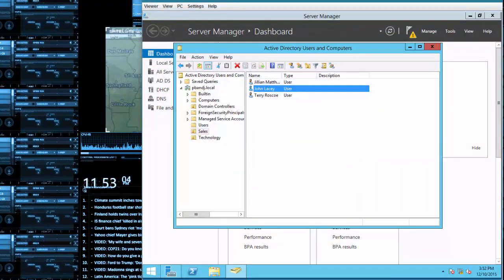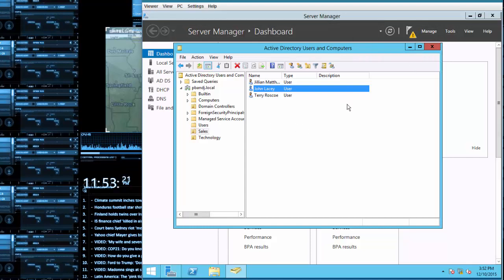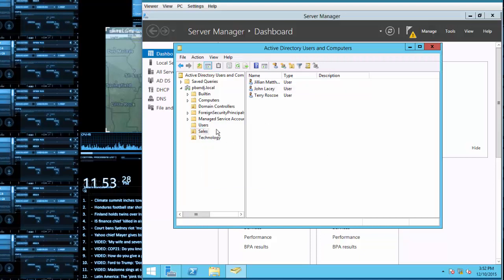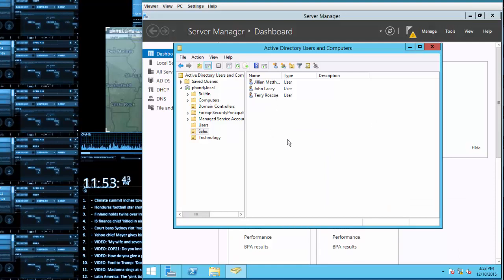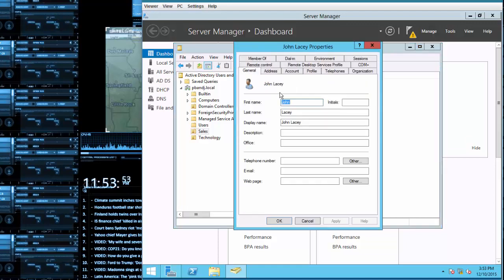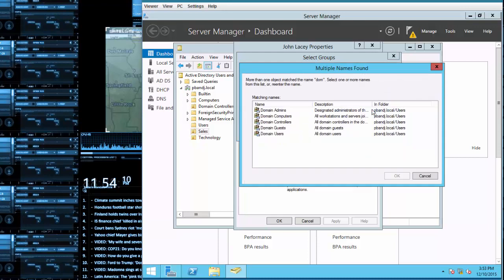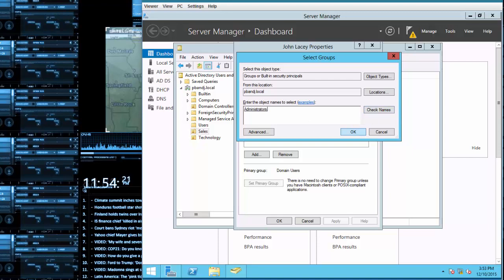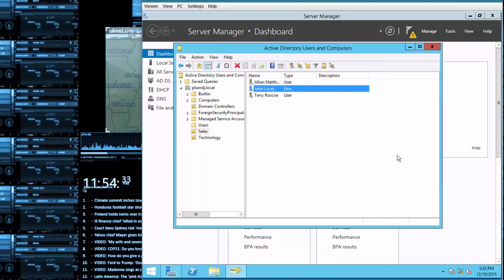How to change user permission within Windows Server